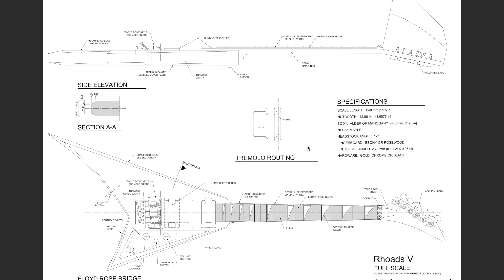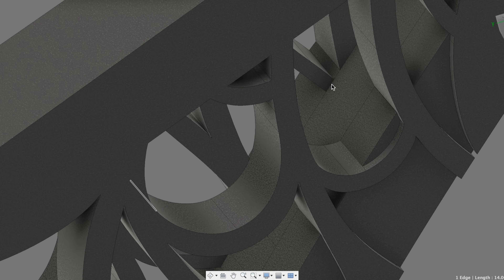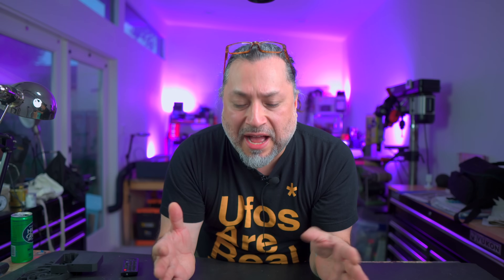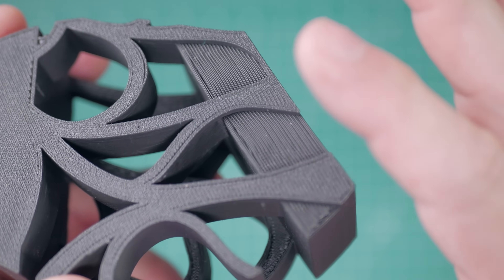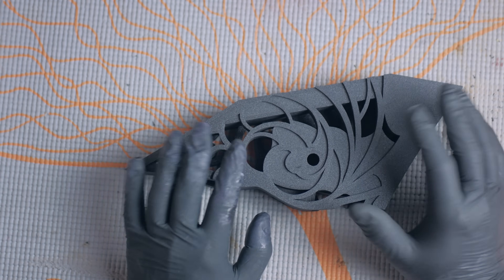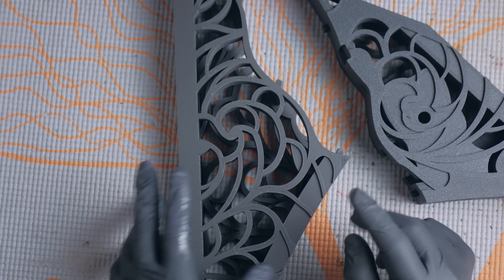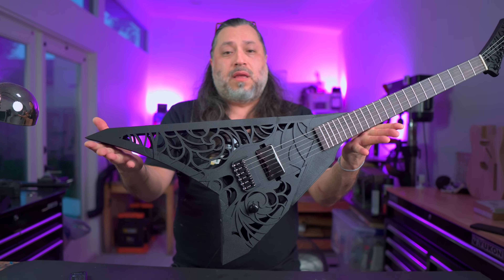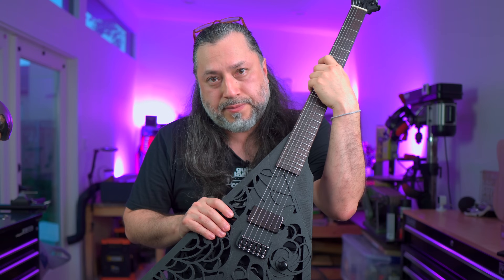3D Printed Guitar with Impossible Geometry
HATCHBOX Matte PLA 3D Printer Filament
PolyTerra 1.75 PLA Filament Matte Black
Guyker Guitar Locking Tuners
3mm x 6mm Graphite rods
Starbond 5 Minute Epoxy Adhesive
Guyker 6 String Guitar Fixed Bridge
Pickup Height Foam
Black Guitar String Through Body 5/16" String Ferrules
Guitar Neck Joint Bushings Ferrules
Guitar Lock Buttons
Barrel Jack
eBay Chinese Jackson Left-handed (reverse headstock) Neck

QIDI Q1 Pro

Print settings: 2.5mm walls, so add as many perimeters to get you there. Should be around 6 walls.
15 percent infill on all the parts except the main center part and heel which were at 25 percent infill.